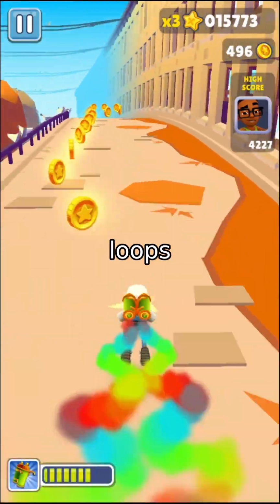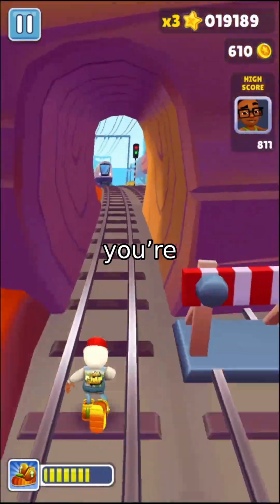4 Theories of Consciousness & the AI Secret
🧠 Ever wondered how your brain turns chaos into consciousness? 🌌 Dive into the **Common Model of Cognition (CMC)**—a revolutionary framework bridging neuroscience, AI, and the mystery of awareness! In this video, we’ll decode how the brain’s “global workspace” (working memory) and unconscious processes work together, then map four leading **consciousness theories** (GNWT, IIT, RPT, Predictive Processing) onto this model. Perfect for AI enthusiasts, neuroscience buffs, or anyone curious about *how minds—human or machine—process reality*.

🚀 What you’ll learn:
- The CMC’s secret sauce: Working memory vs. non-WM modules 🧠
- How **Global Neuronal Workspace Theory** explains conscious “stagecraft”
- The symphony of **Integrated Information Theory** and how brains create unity from chaos
- **Recurrent Processing** and the feedback loops behind self-awareness
- **Predictive Processing**—your brain’s constant guesswork about the world
- Why this framework is a *blueprint for AI* and future consciousness research

💡 Beginner-friendly breakdowns + cutting-edge insights! No jargon, just mind-blowing connections between **neuroscience**, **AI**, and **cognitive science**.

🔥 Don’t miss this deep dive into the science of *thinking itself*! Let’s unravel the mind’s mysteries together. 🚀